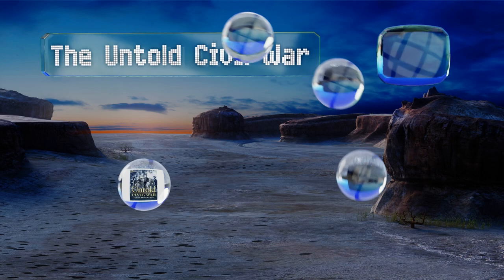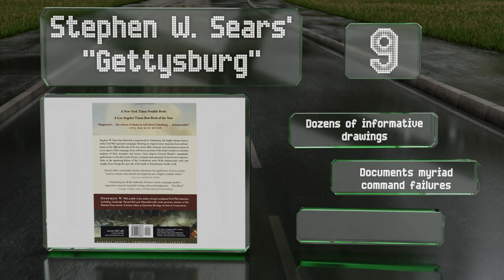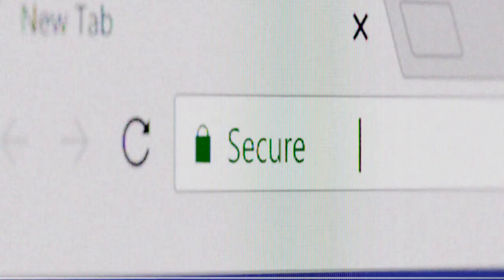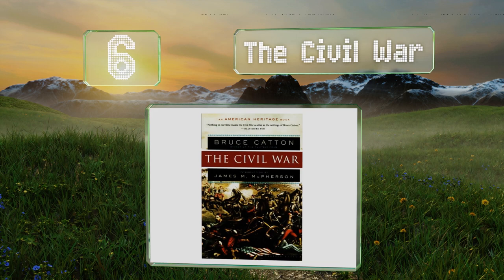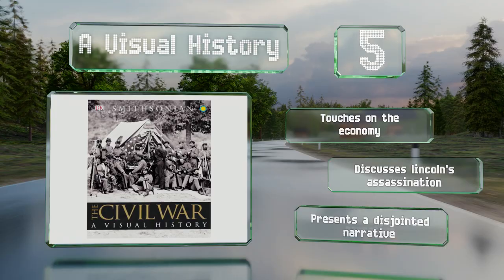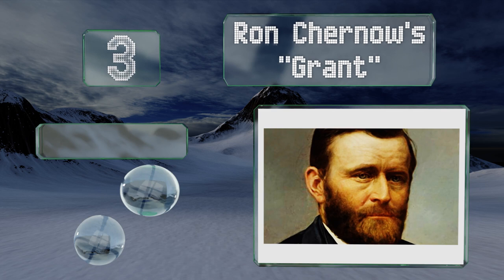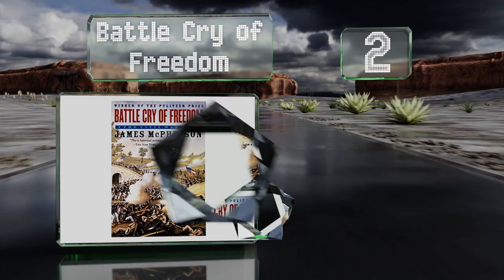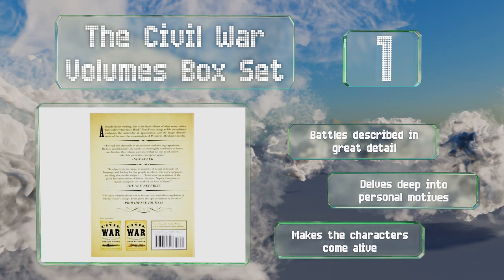10 Best Civil War Books 2020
Our complete review, including our selection for the year's best civil war book, is exclusively available on Ezvid Wiki.

Civil war books included in this wiki include the the civil war volumes box set, rebel yell, battle cry of freedom, a visual history, this republic of suffering, the civil war, ron chernow's "grant", the untold civil war, mary chesnut's diary, and stephen w. sears' "gettysburg".